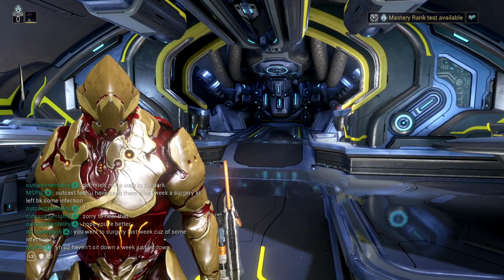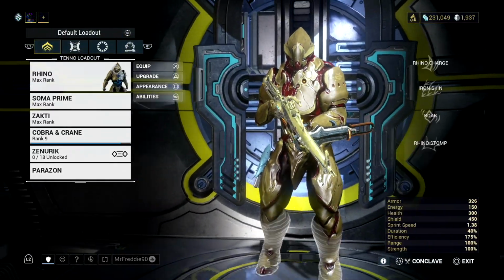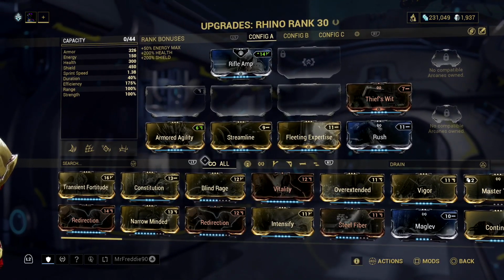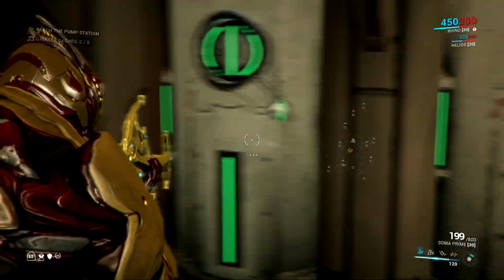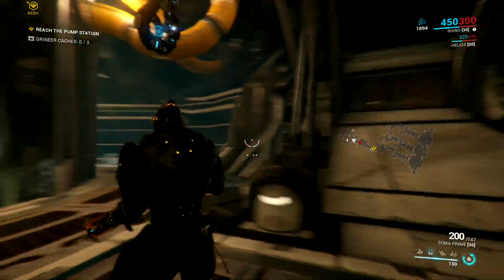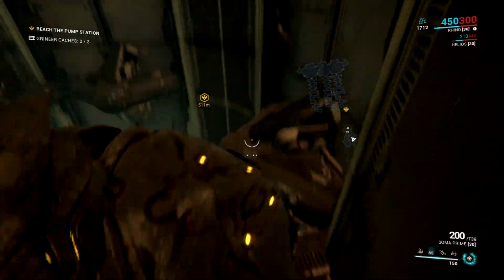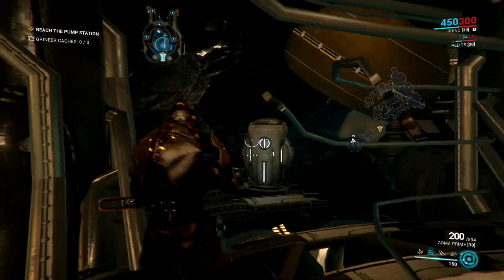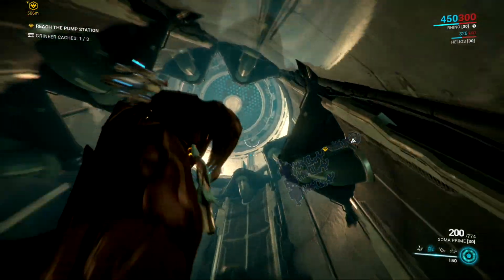Warframe: How to Find Grineer Caches on Uranus - Sabotage Cache Locations Guide For Uranus Junction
MASTER YOUR ARSENAL
Your starter Weapons are just the beginning. Craft hundreds of destructive armaments, plus vehicles, Companions and more. Level them up and experiment until you find the right combination of gear that suits your unique playstyle. Fashion your weaponry for a fearsome look to compliment your custom-designed loadout.

CUSTOMIZE ENDLESSLY
Entering the Origin System means joining legions of friendly Tenno, each with their own personalized Warframes, Weapons and gear. With a staggering number of Customization options available to enhance your Loadout, designing the perfect look for your Warframe makes for an endlessly rewarding challenge for you and your Squad.